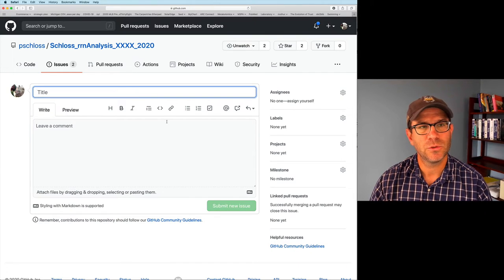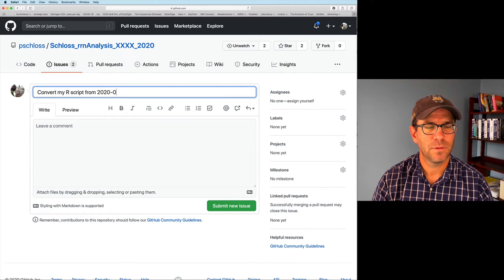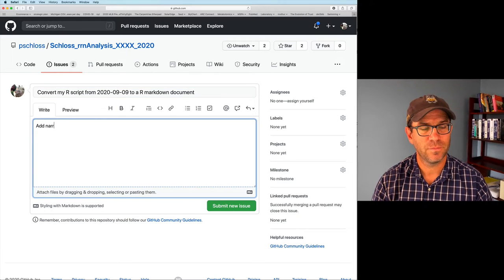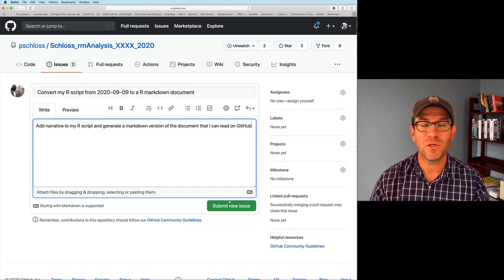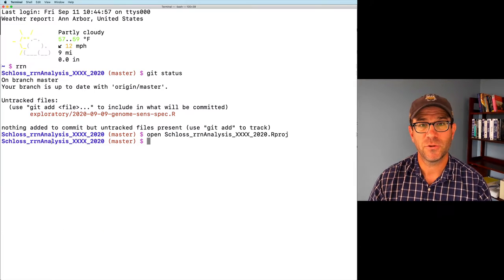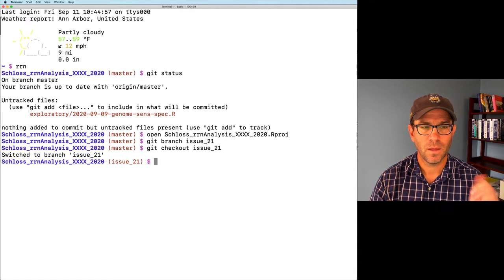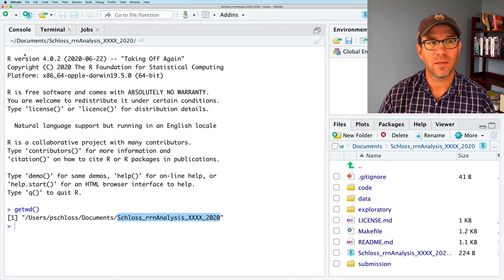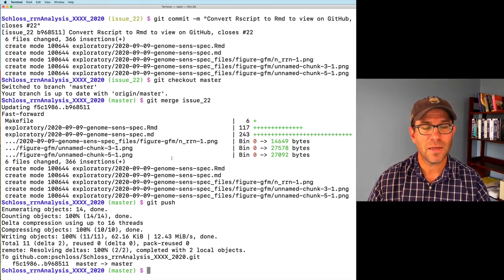Integrating text, code, and output with R markdown: a game changer for reproducibility (CC030)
In this screencast tutorial, Pat Schloss shows how you can use R markdown to improve the reproducibility of a data analysis by refactoring an R script developed in a previous episode. We'll also use R markdown to automatically insert the version number for the packages we're using in this project into our README file. This episode is part of a larger arc of episodes investigating the sensitivity and specificity of amplicon sequence variants (ASVs), also known as exact sequence variants (ESVs). ASVs are growing in popularity for analyzing microbial communities using 16S rRNA gene sequences. Pat demonstrates these concepts by live coding at the command line interface using RStudio, GitHub Flow, and make.

The accompanying blog post contains the exercises and solutions can be found